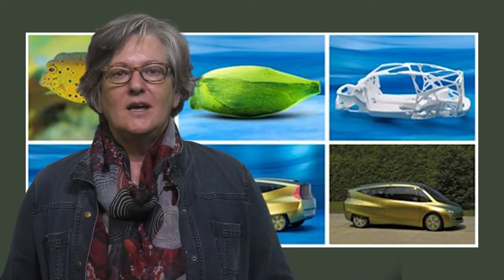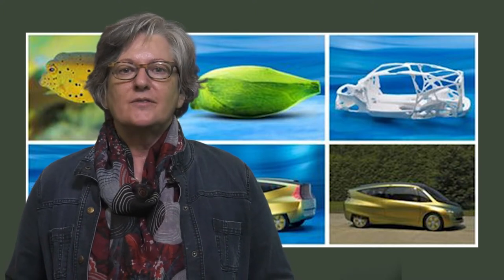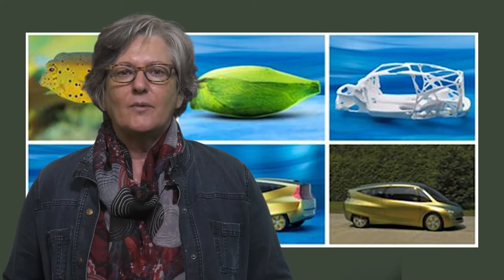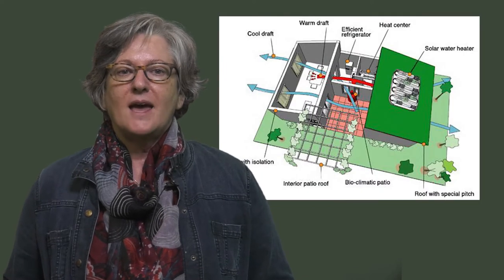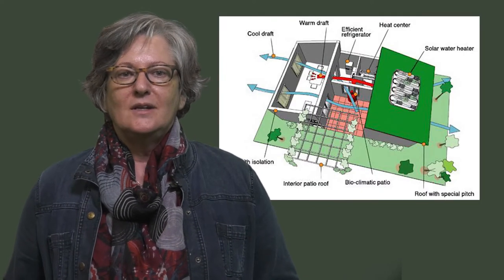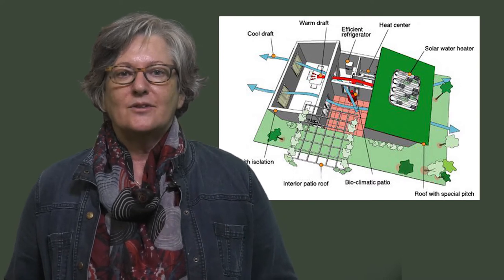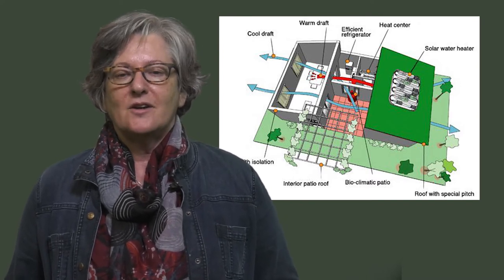Honors Energy and Sustainability